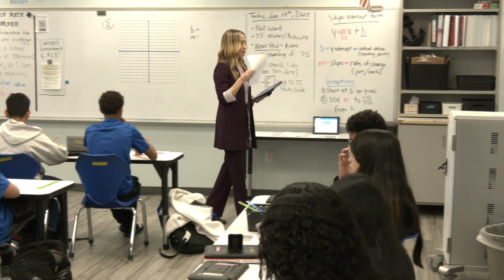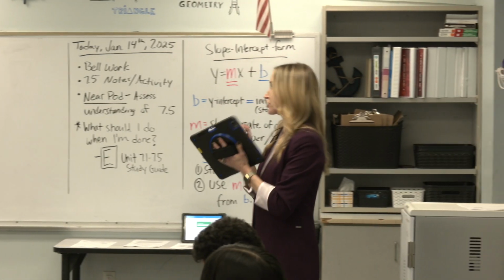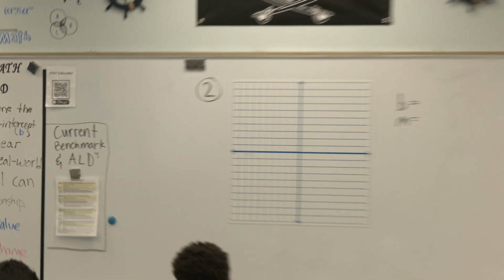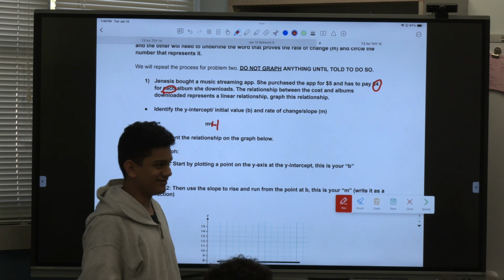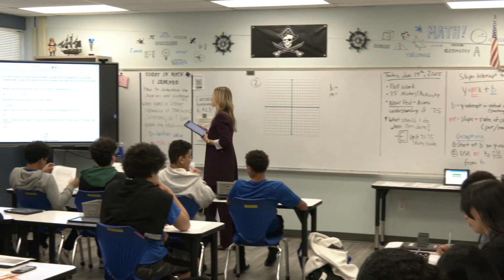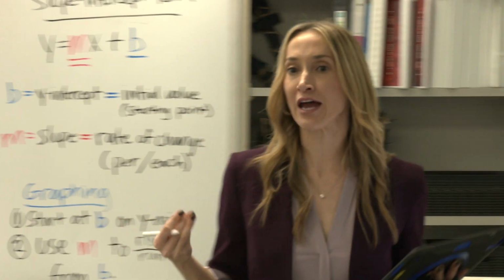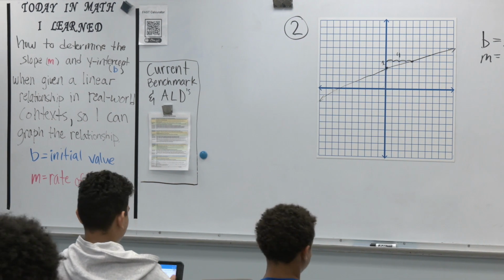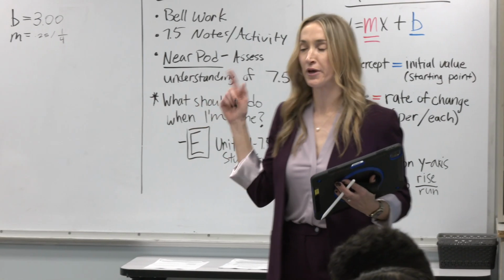Stein TOY OCSD 2025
Brittney Stein
Okaloosa County School District
Pryor Middle School